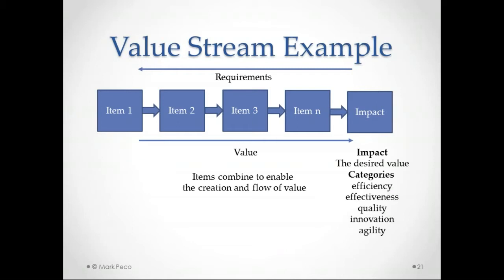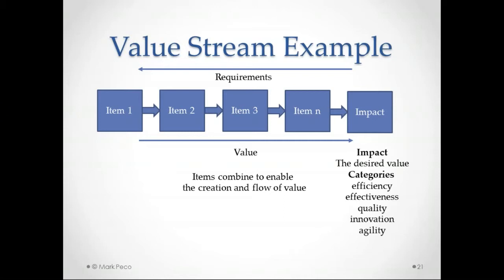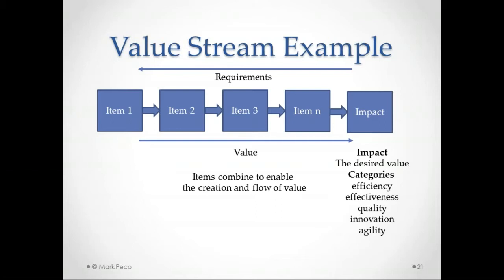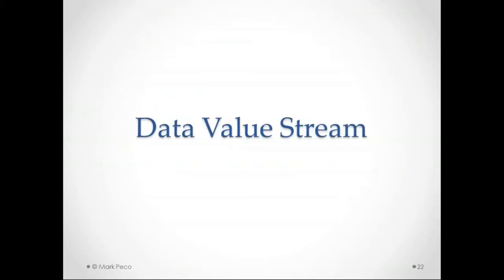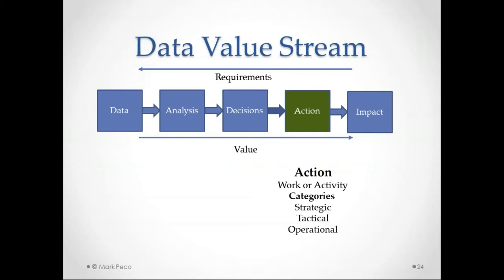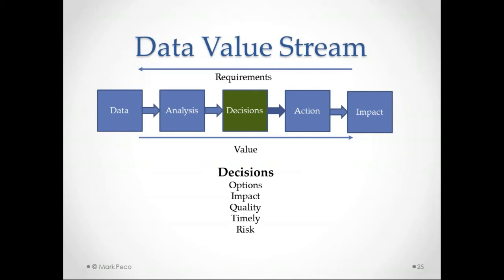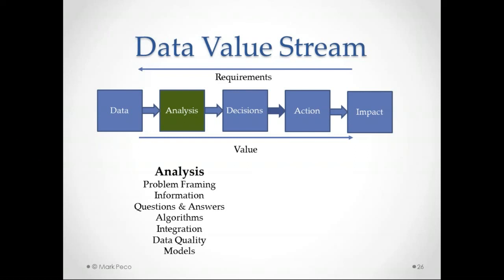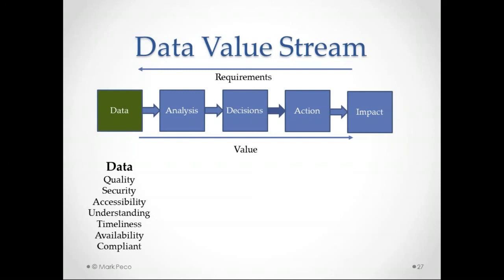Data Value Stream | Tutorial | Data Value Governance | Starweaver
Many (if not most) data scientists spend a huge amount of their time being ‘data janitors’:  sorting and cleaning data to make it usable, rather than analyzing it for actionable insights, analytics, visualization or other purposes.  In fact, the entire field of Big Data is dependent on usable data, and without a framework and set of tools for ensuring that the data is useful, data scientists will be at a loss, and likely without a job.